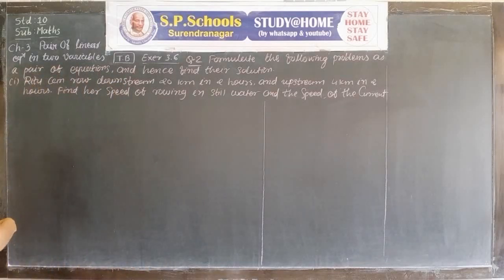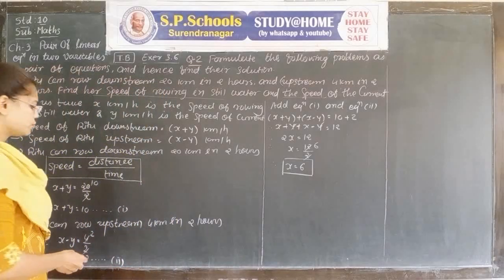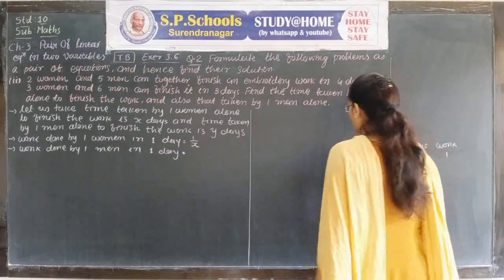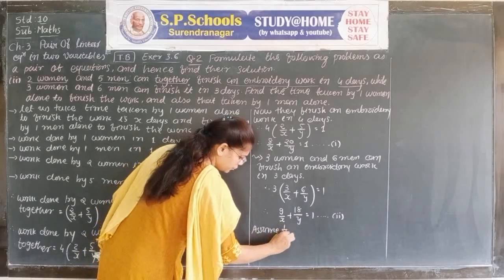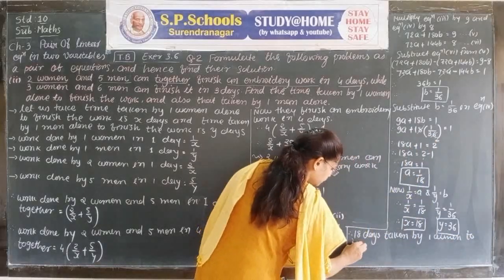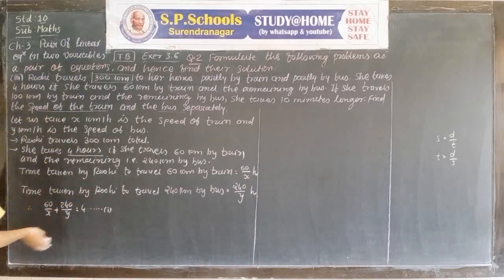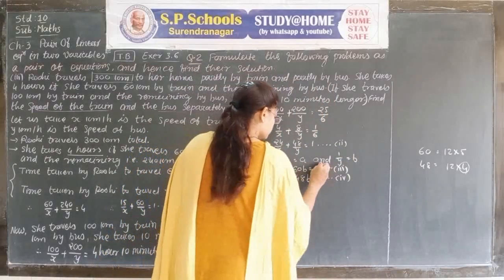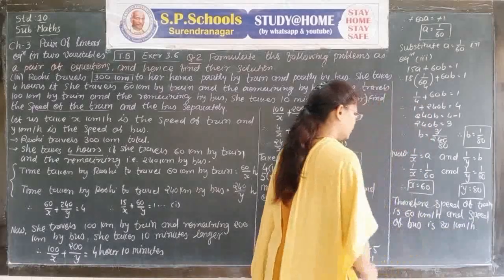STD 10 CBSE | MATHS LEC 70 | S P SCHOOL SURENDRANAGAR